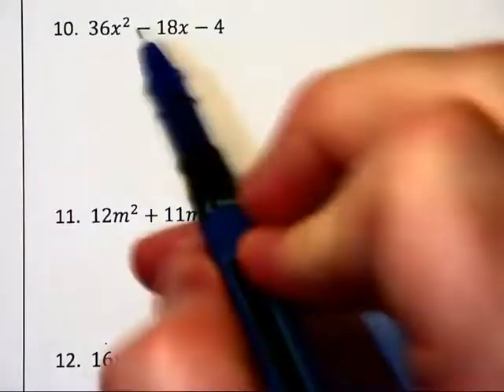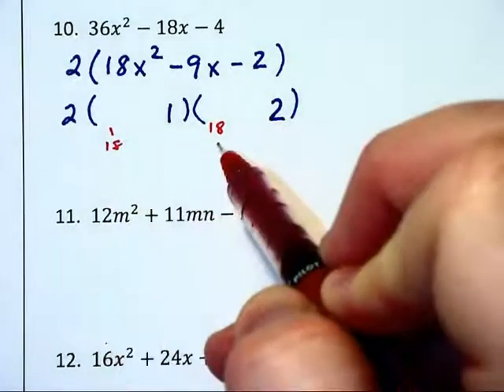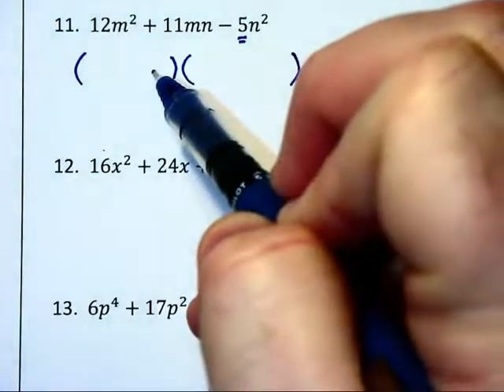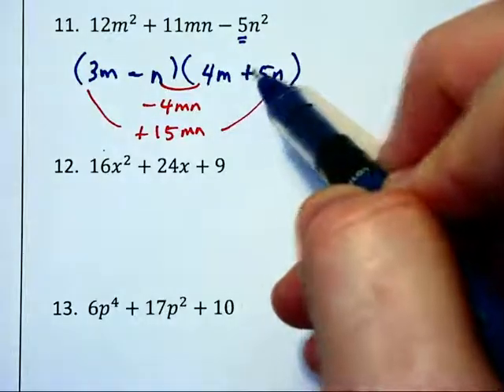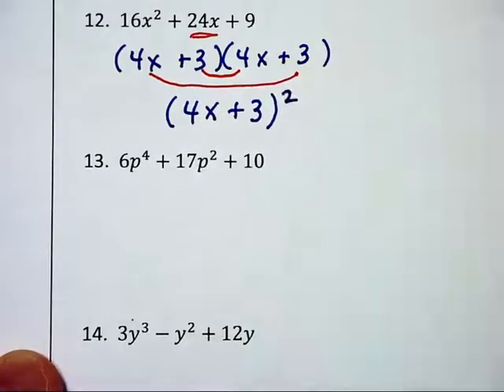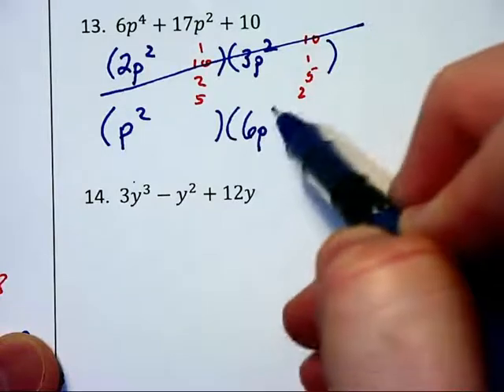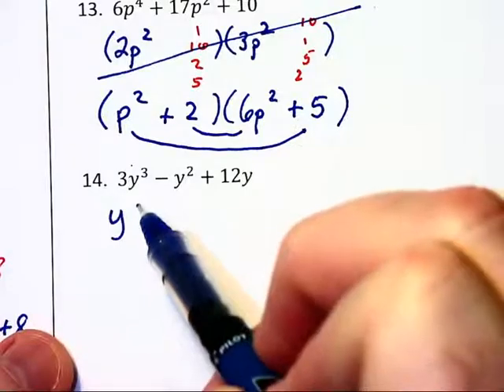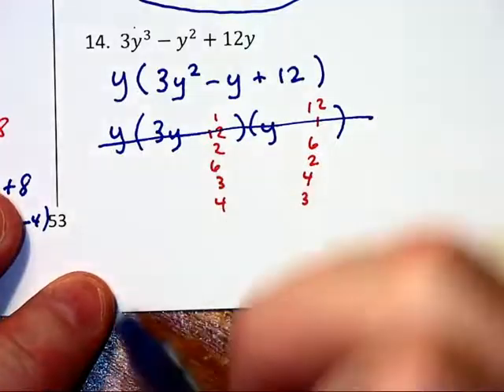5.6c - Factoring Trinomials - Part 3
This video covers factoring trinomials.